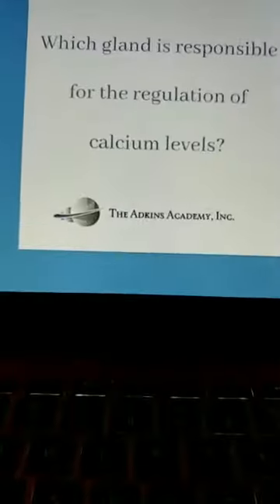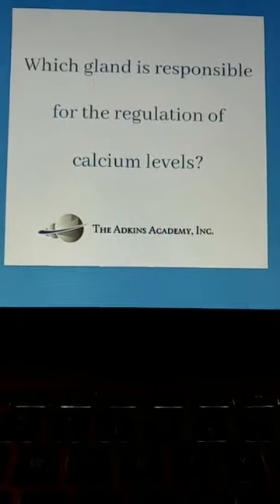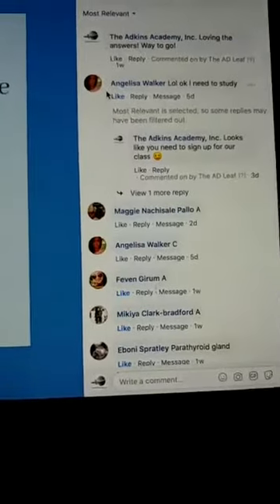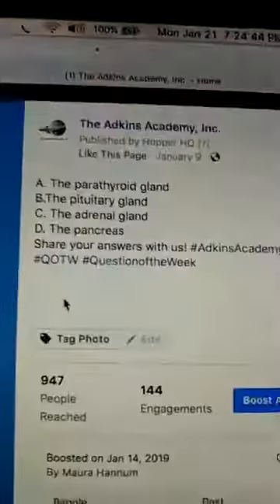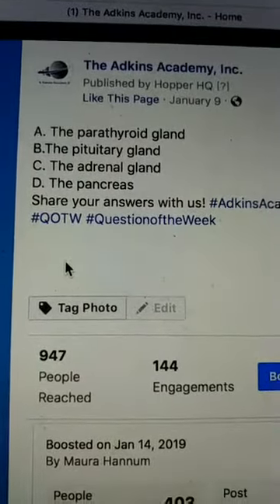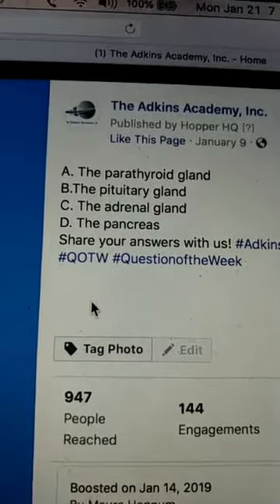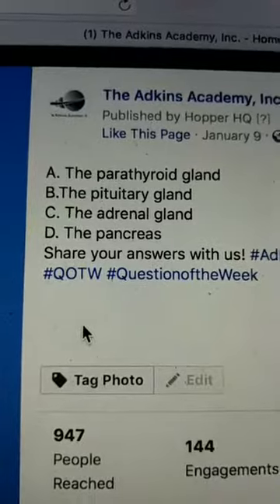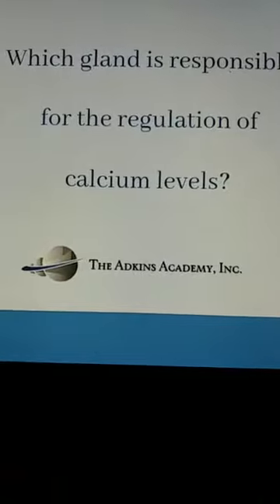Calcium Regulation Review: TEAS VI & HESI A2 TEST PREP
The Adkins Academy TEAS Test Prep Course offers over 1000 Real TEAS Questions and Explanations written by Medical Doctor and TEAS Expert, Dr. Adkins. Prepare for the TEAS the right way with The Adkins Academy.